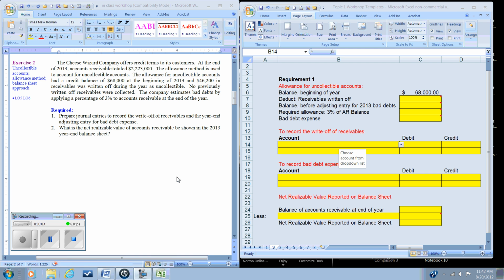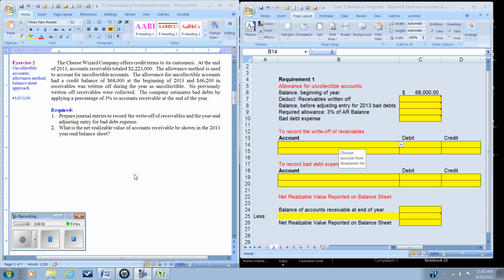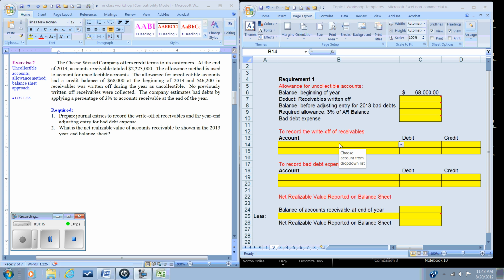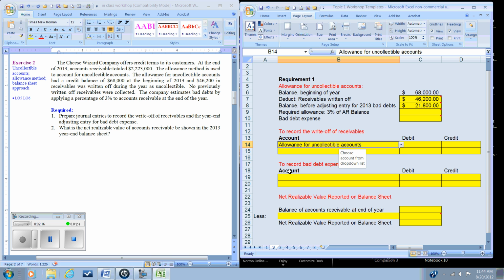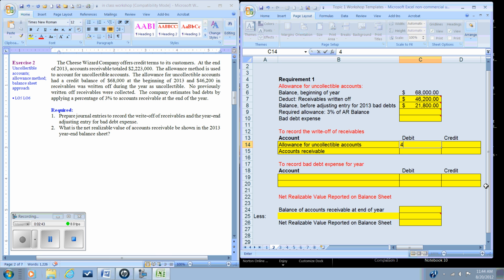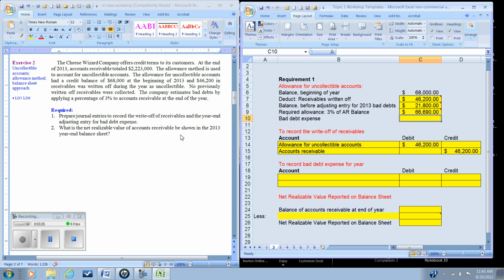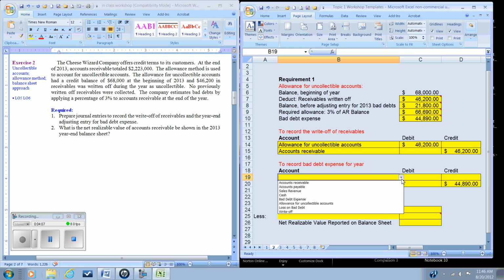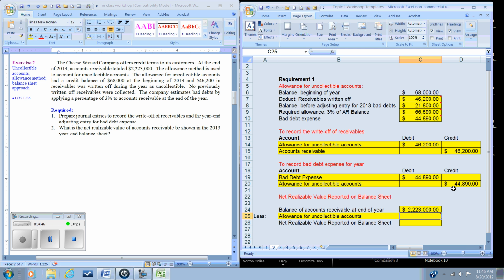allowance method balance sheet approach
Demo problem for application of allowance method for uncollectible accounts using a balance sheet approach based on ending receivables balance.